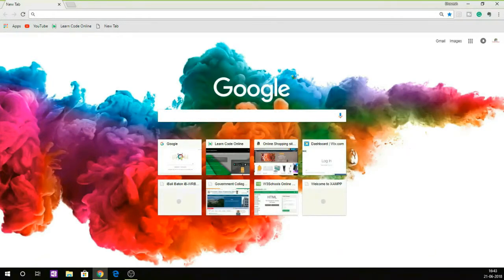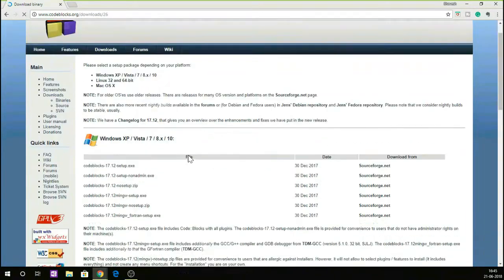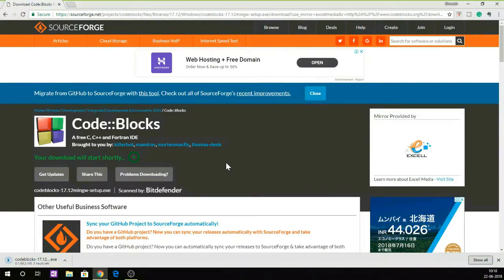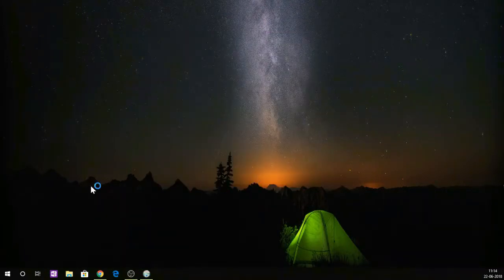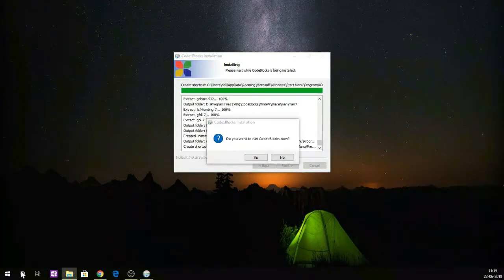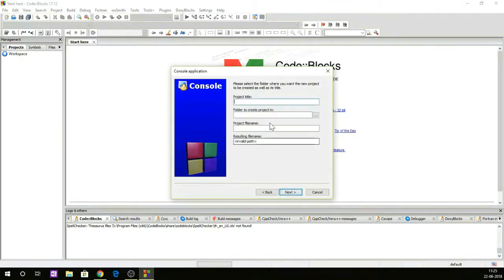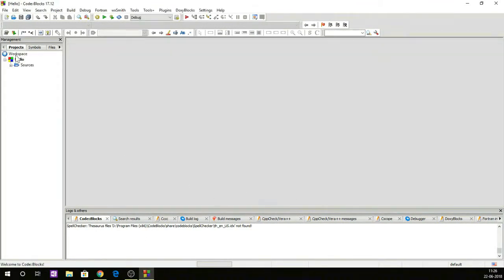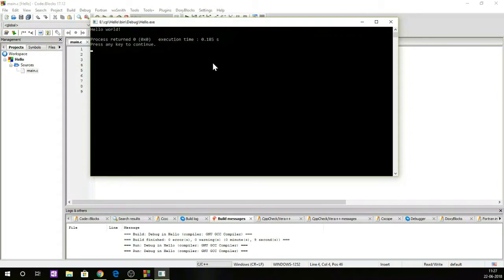How to download and Install Code::Blocks